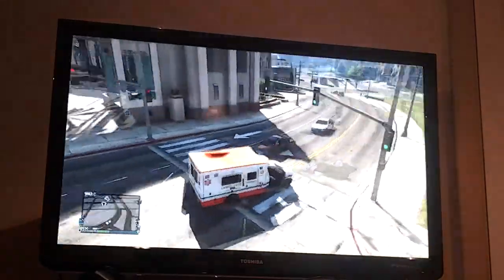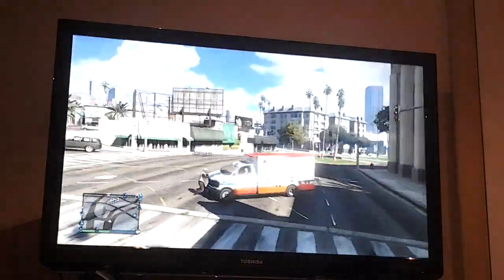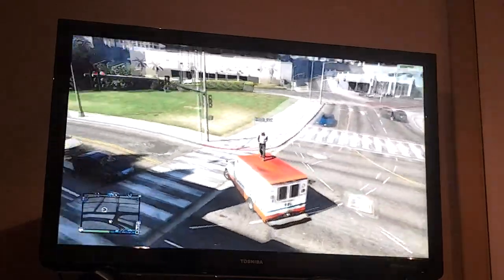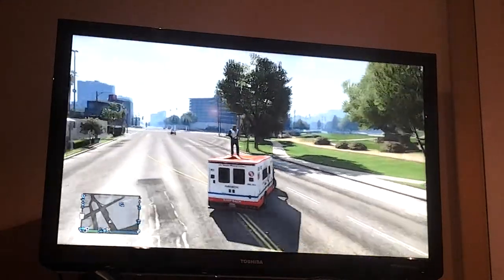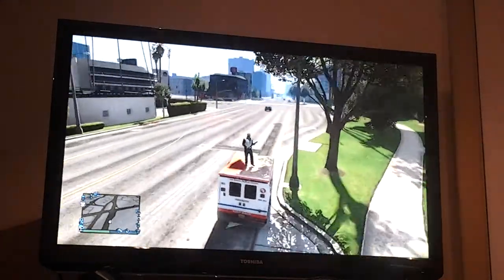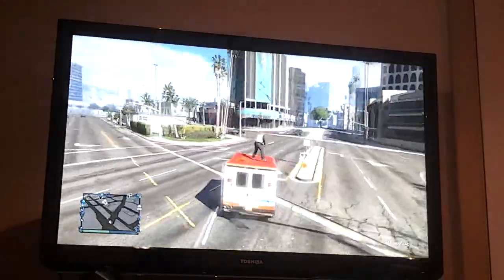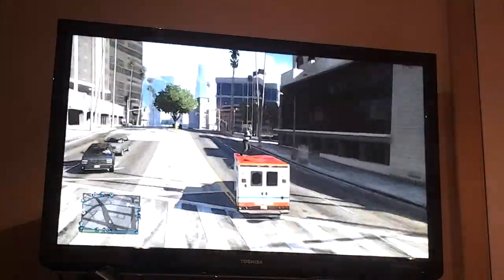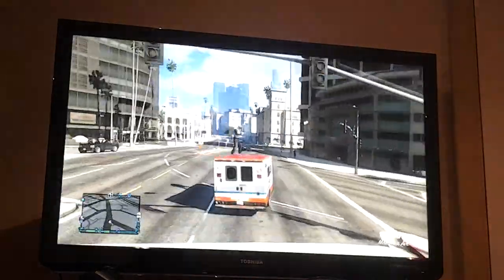Gta5 how to stay on top of the ambulence!